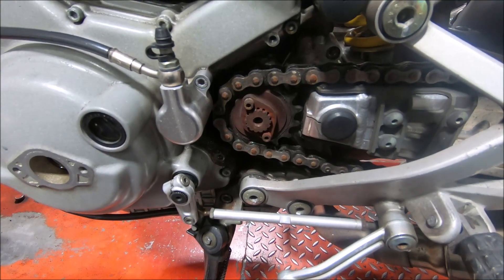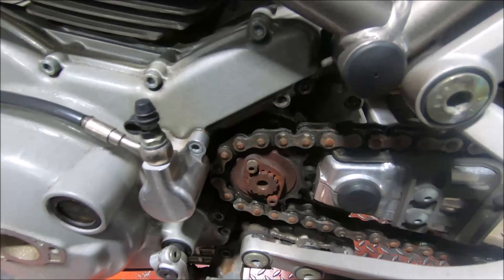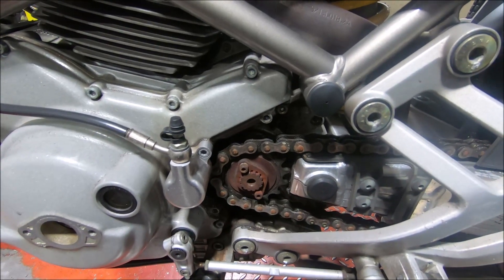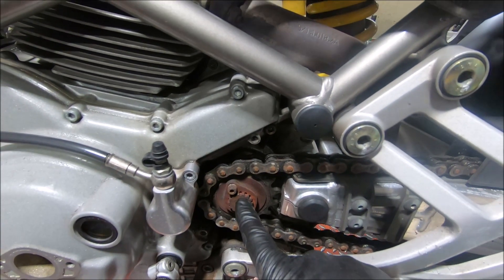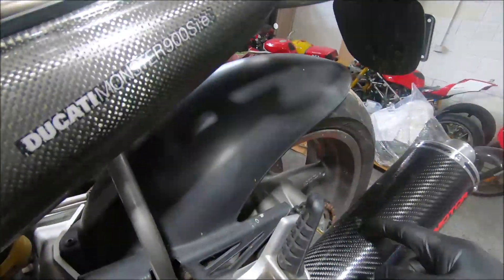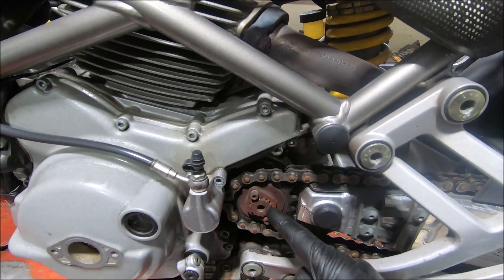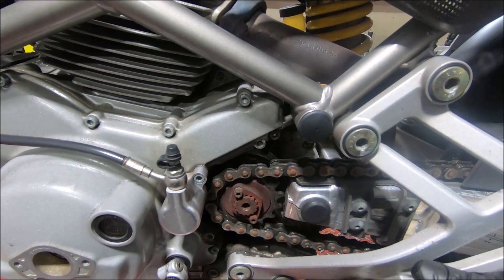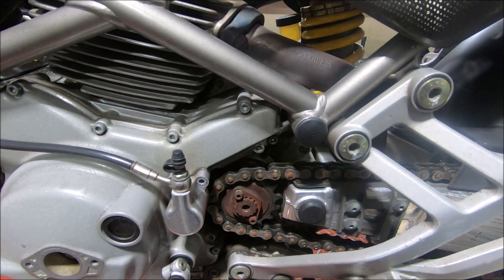M900ie 2000 - 2001 unique front sprocket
A relatively niche video explaining why the M900ie of 2000 and 2001 has a different front sprocket to all the others, and what you can do about it.